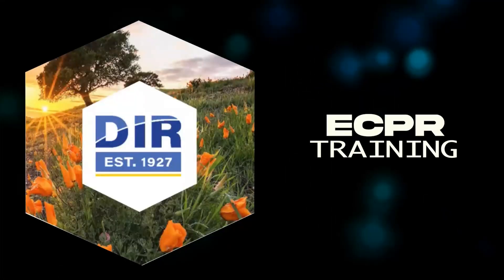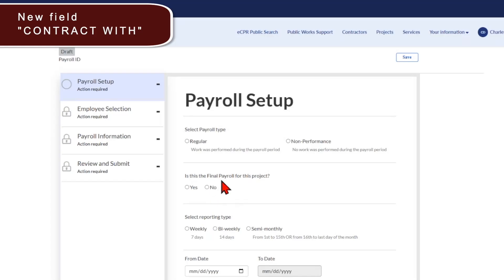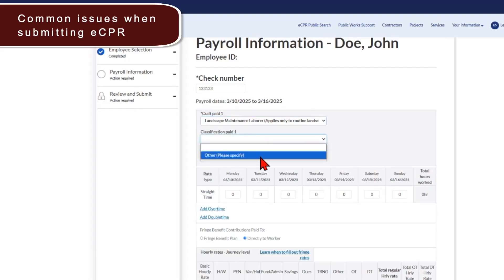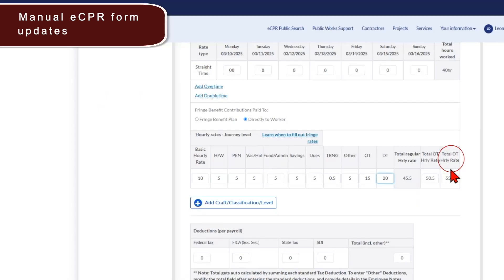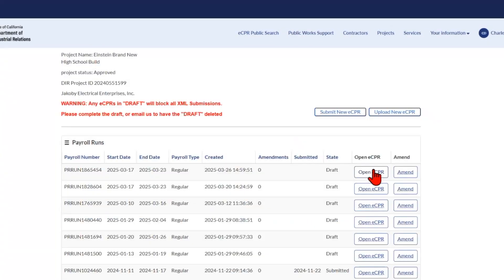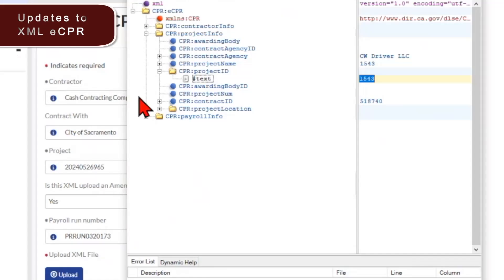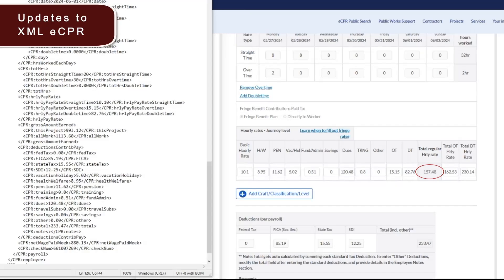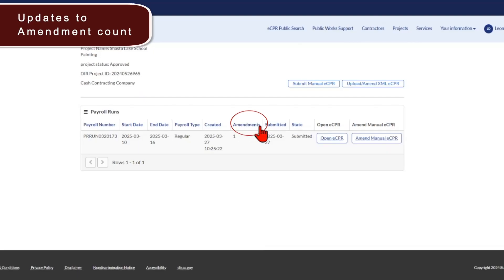Public Works LETF eCPR workshop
This video is a training walkthrough of the Public Works LETF eCPR functionality.

It reviews both the (1) Manual eCPR submission and (2) XML eCPR submission.  It will call out helpful tips and will also highlight recent system enhancements to improve utility as well as improving the user experience.